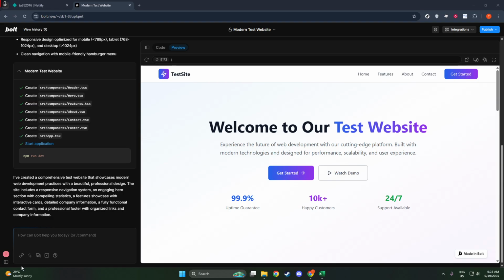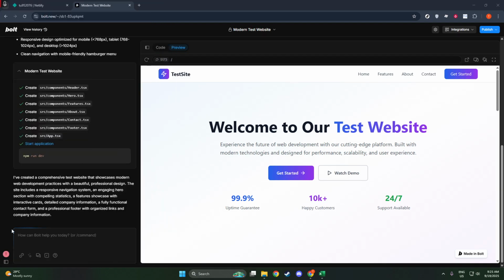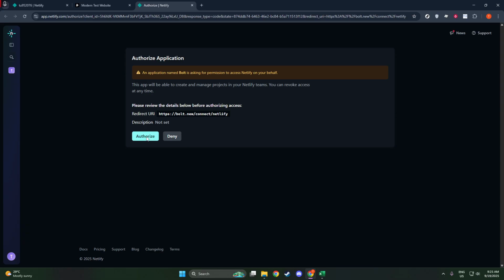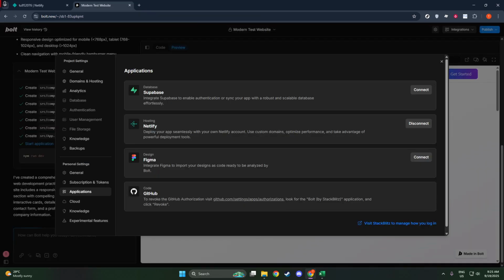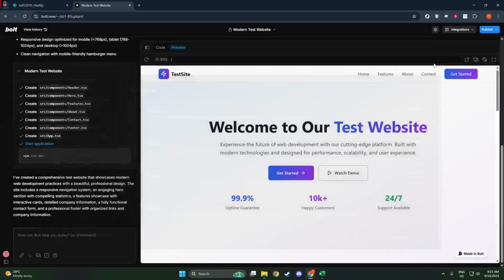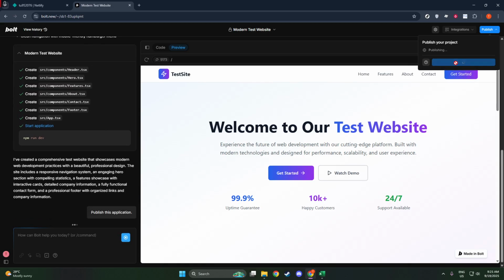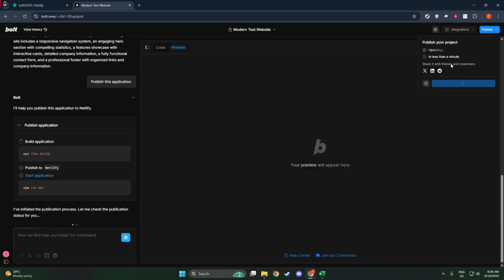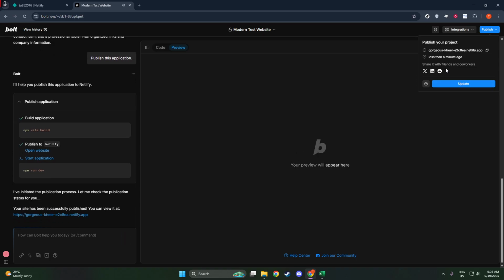How to Connect Bolt.new Website to Netlify [2026 Full Guide]